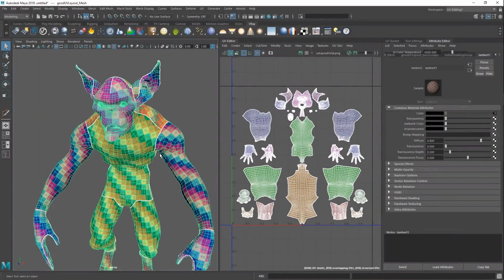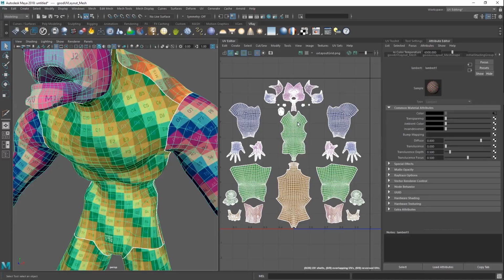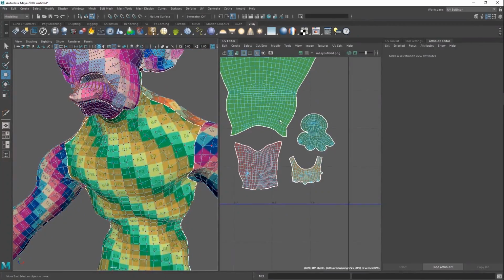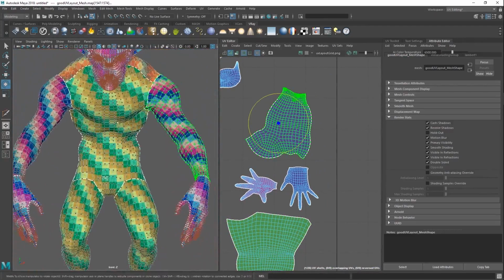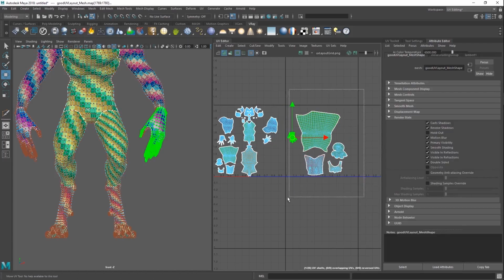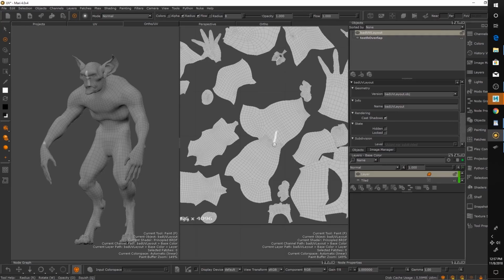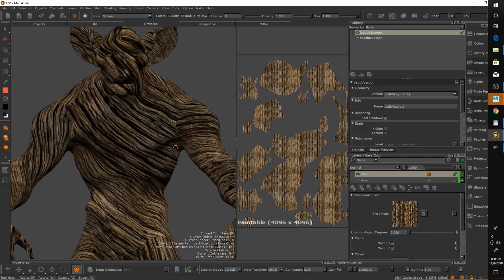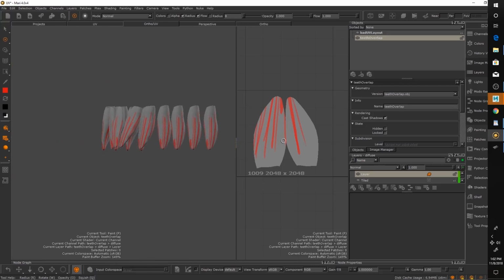UV Mapping Characters - Free Chapter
This is a free chapter from our newly released UV Mapping Characters.

In this full series, you'll learn how to UV map a character from scratch, both for games and for VFX with full on UDIMS.

Make sure to follow us social media to stay up to date with what we're up up!